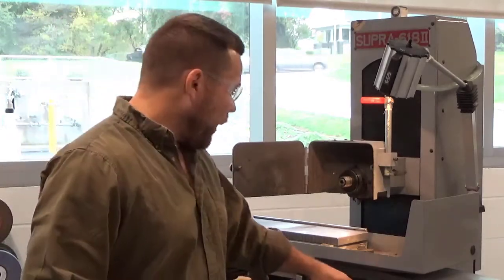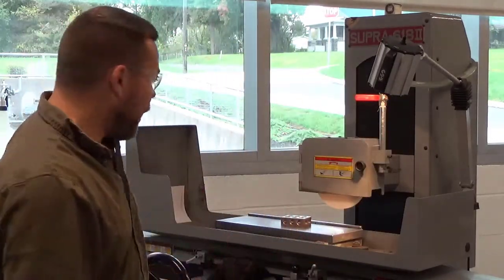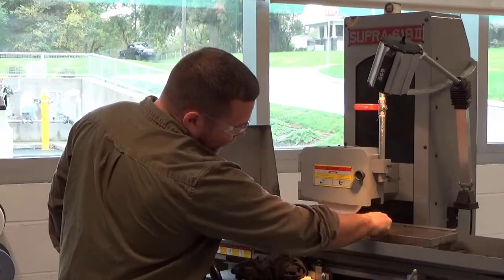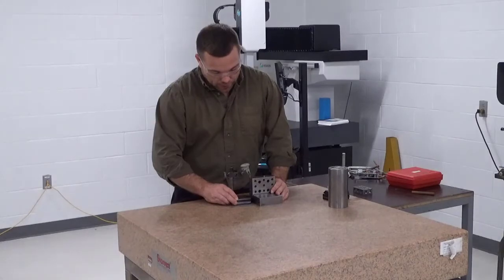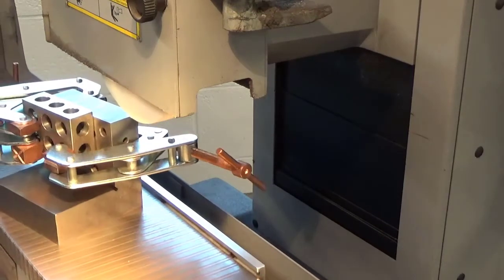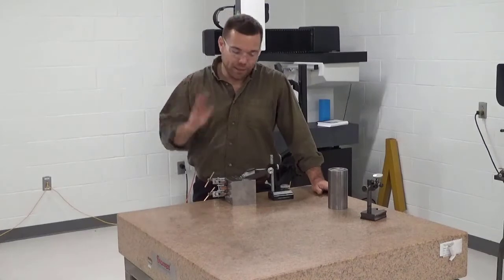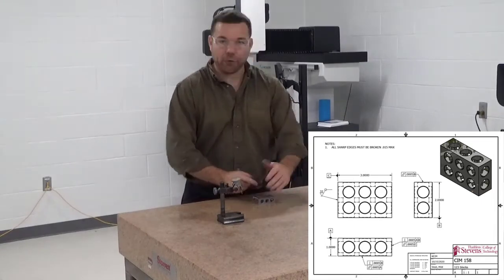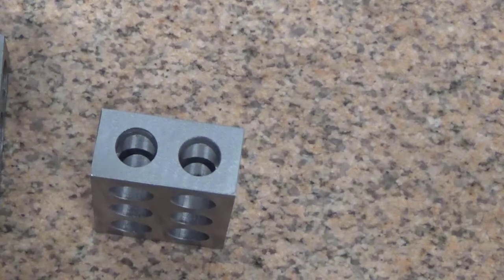Squaring a Block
This video details how to square a block within .0005" using a surface grinder and angle plate.